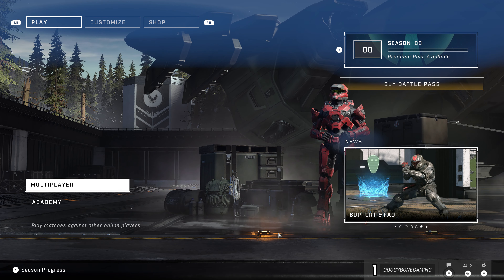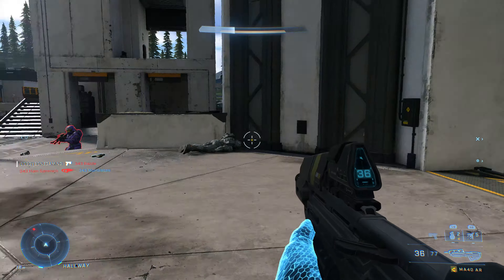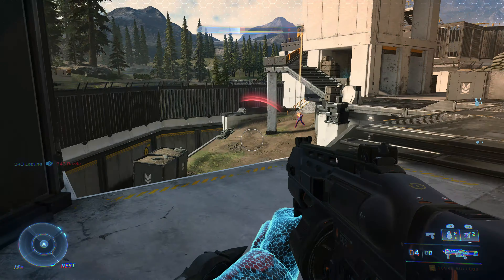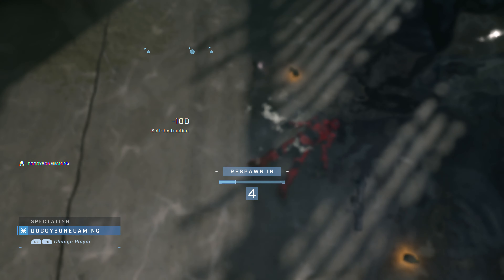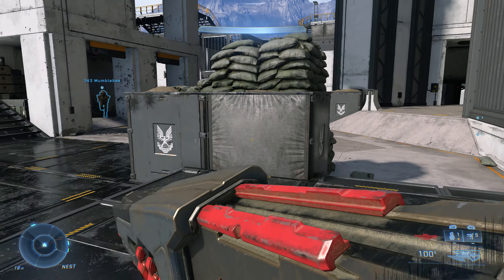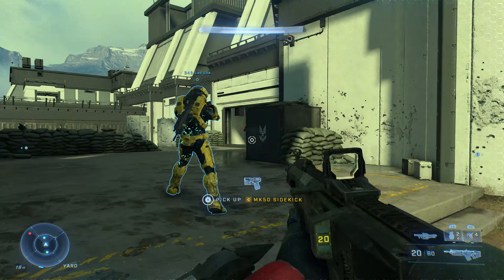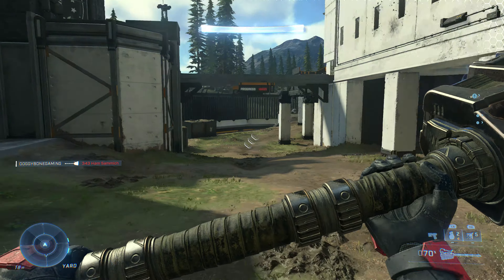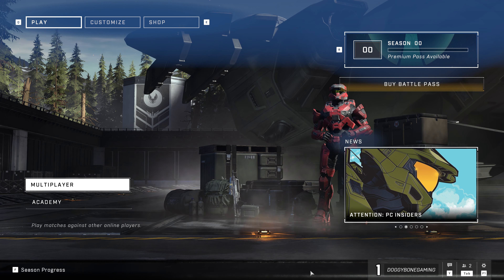Halo Infinite PC (Early Insider, Arena, 4K Gameplay)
►Etsy Shop

If Any Family/Friends In Video